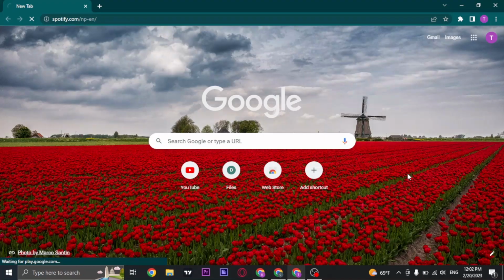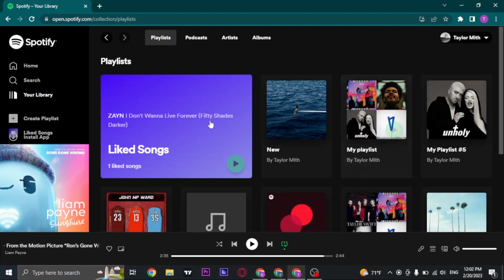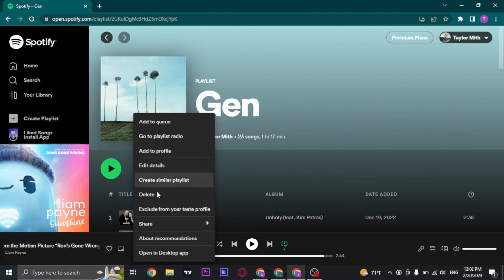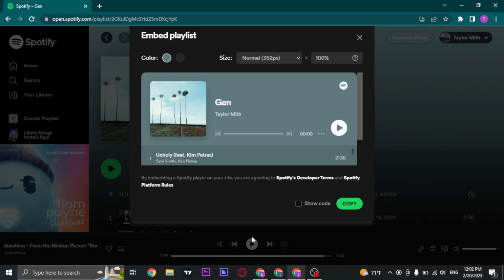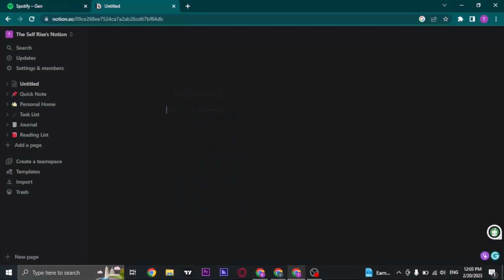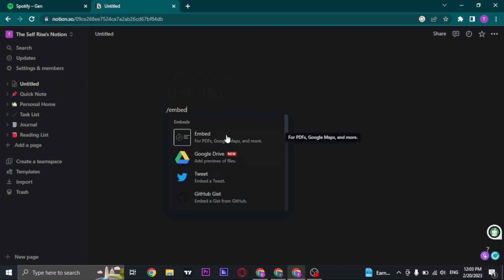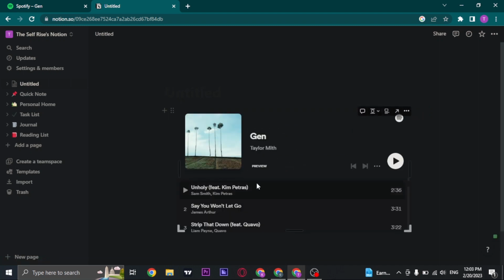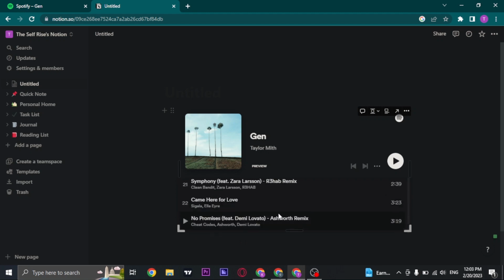How To Add Spotify Playlist To Notion (2023) | Spotify Tutorial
Learn How to add Spotify to notion and take your productivity to the next level. Maximize music and productivity by adding spotify to notion.

In this tutorial, we'll show you how to add Spotify to your Notion workspace to enhance your productivity and music listening experience. Notion is a powerful tool for organizing your life, and adding Spotify can help you stay focused and motivated. Follow our step-by-step guide to customize your Notion pages and add Spotify in just a few clicks. Tune in and take your Notion game to the next level!